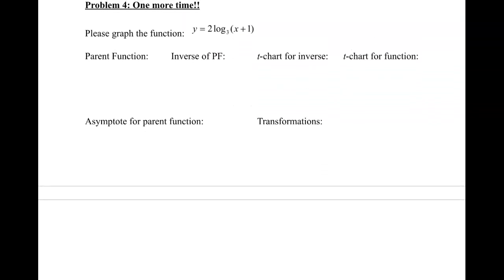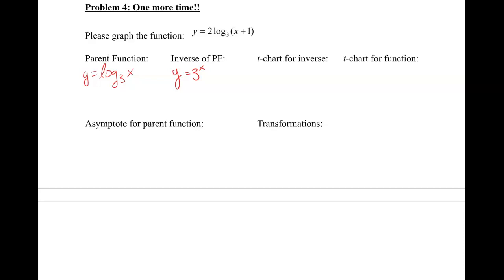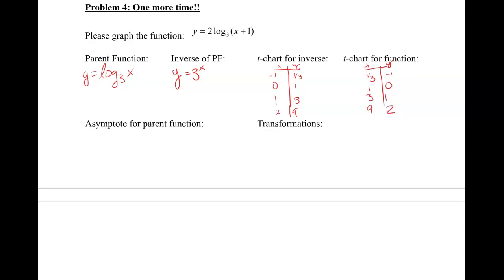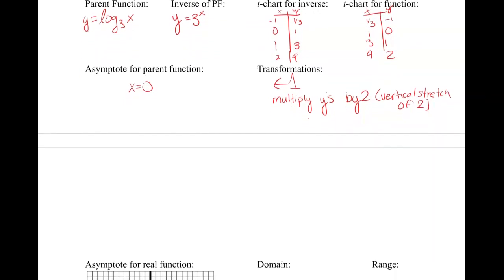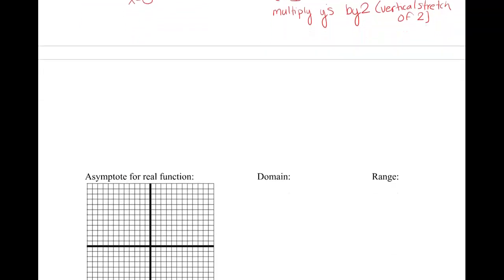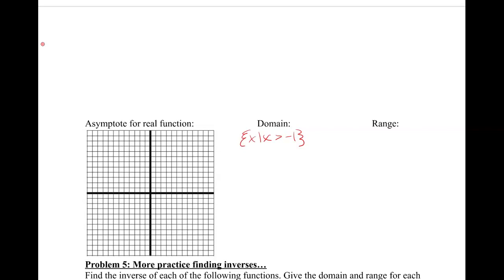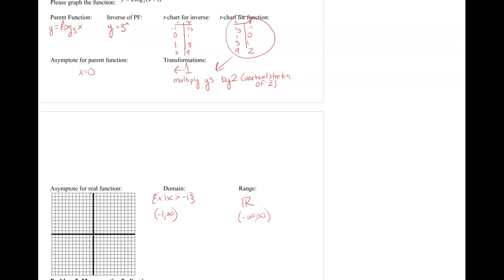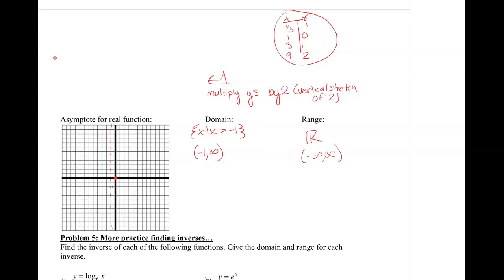Precal 7.3 redux part 4